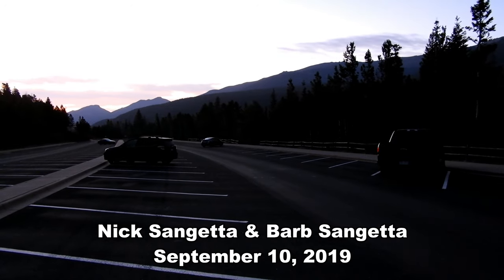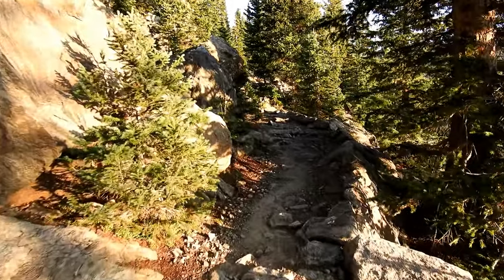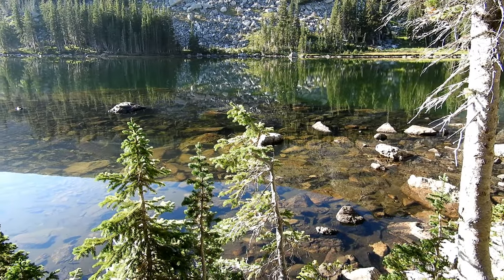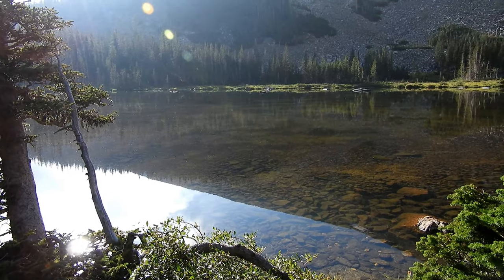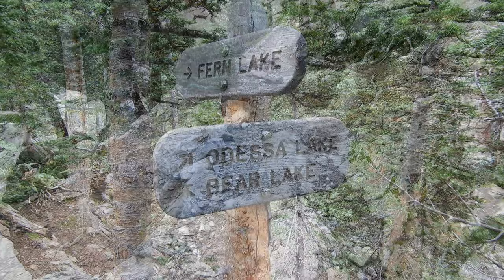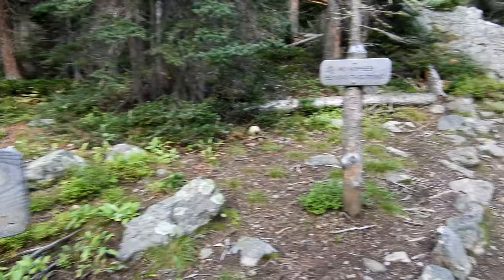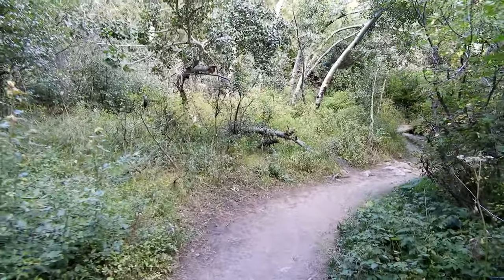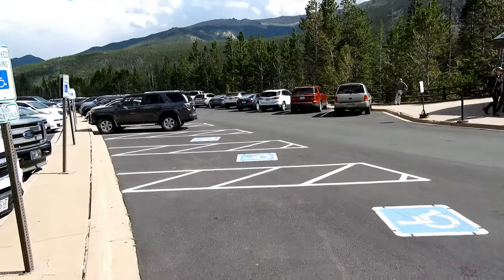Bear Lake Tour 2: Northern Edition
Nick Sangetta and Barb Sangetta hike the Bear Lake Tour 2: Bear, Two Rivers, Helene, Odessa, Fern & Spruce in the Rocky Mountain National Park, Colorado on September 10, 2019. Wildlife: American Pika, Moose, Short-tailed Weasel, Dusky Grouse, Yellow-rumped Warbler.